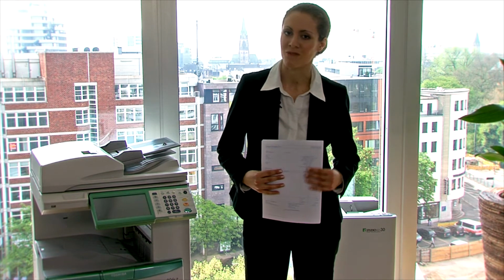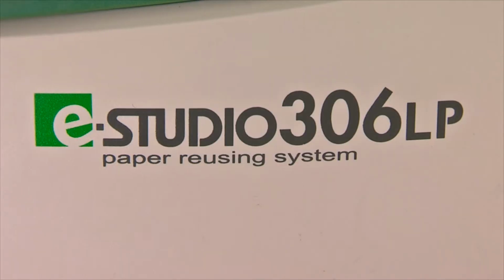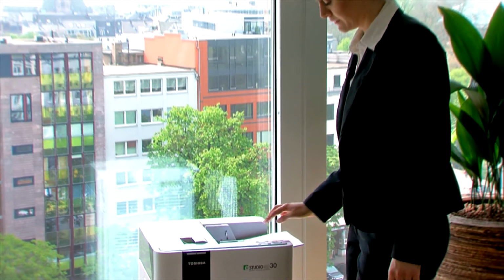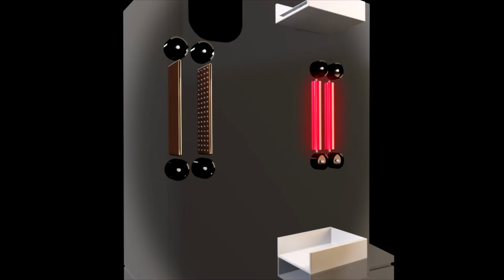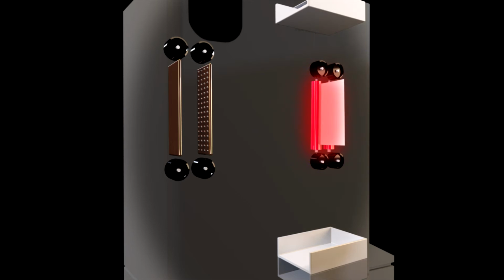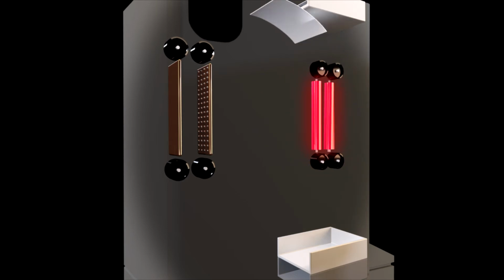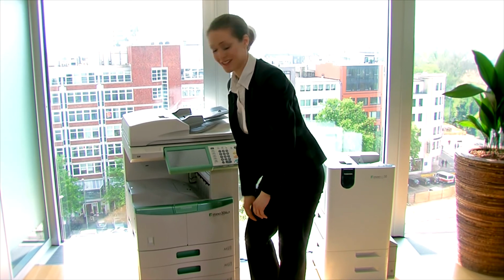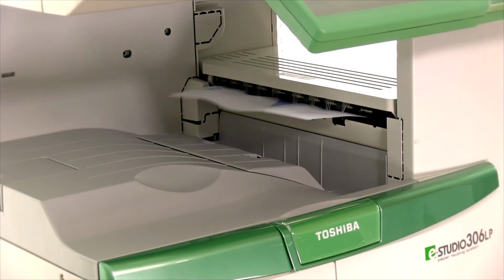Toshiba English YT